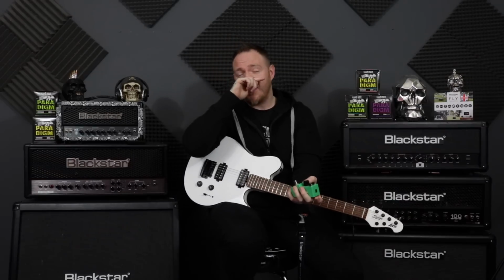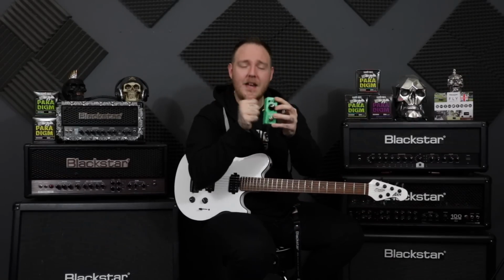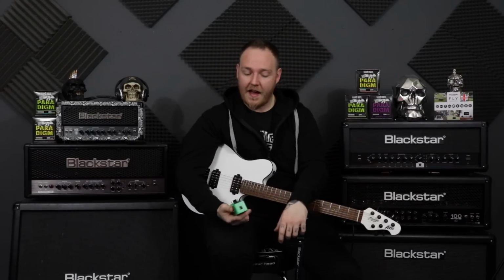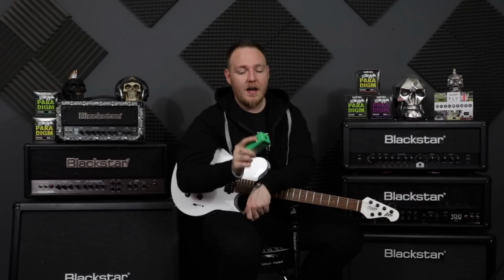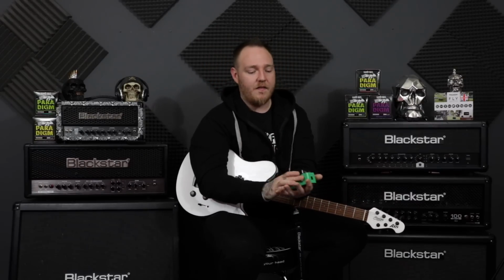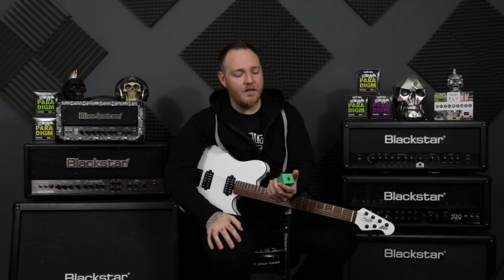Ibanez Tube Screamer MINI Review! SMALL BUT DEADLY!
Today we check out FINALLY the Ibanez Tube Screamer Mini!!
its been a long time coming so here it finally is! what do you think of the mini tube screamer?